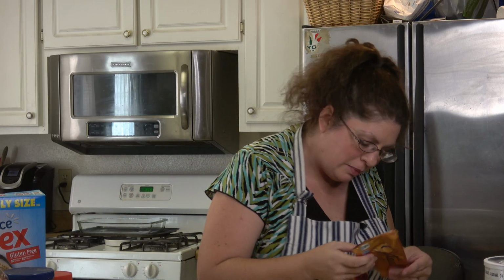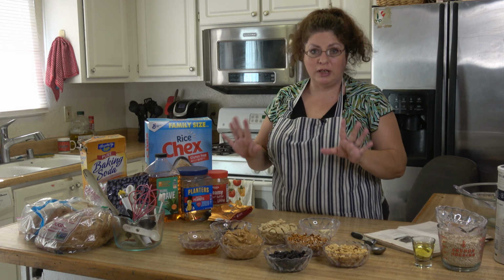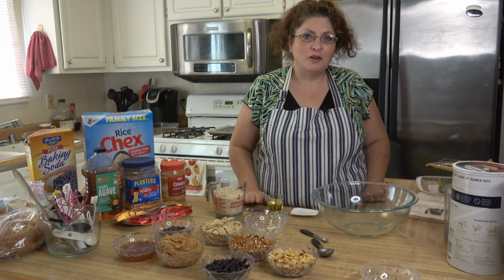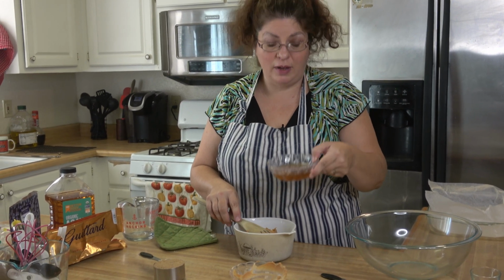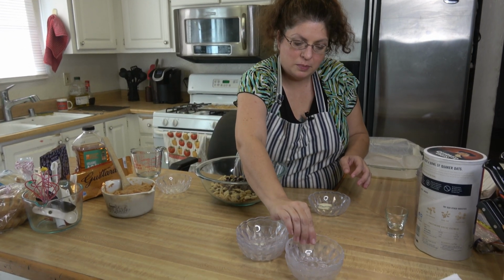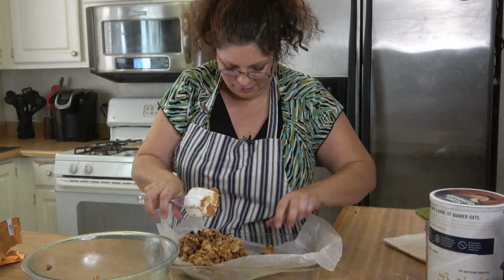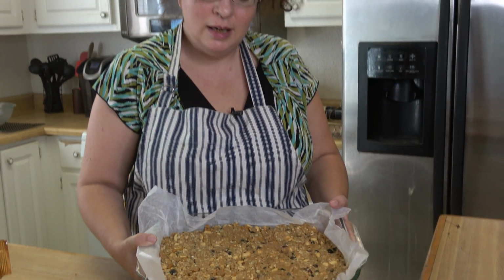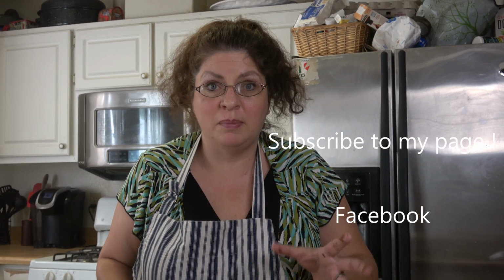Donna's Kitchen, No corn or soy!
Why no corn or soy? It causes many health problems weather you are allergic or not. Cooking: how to make granola bar bites! Thanks!